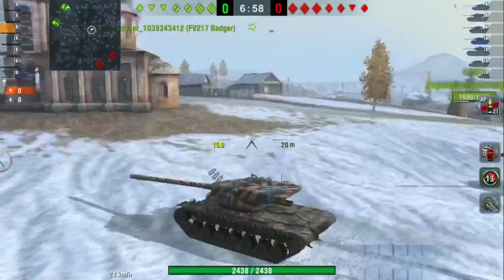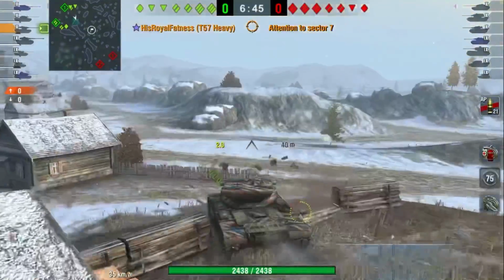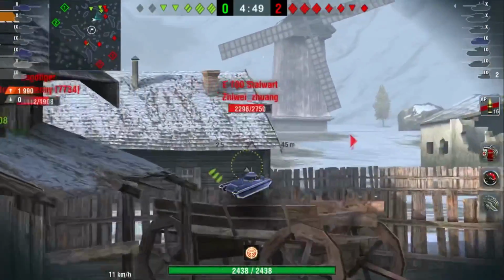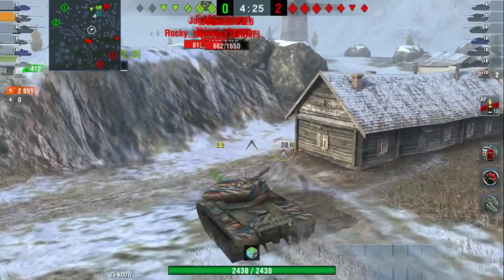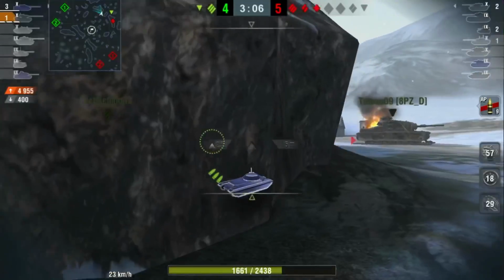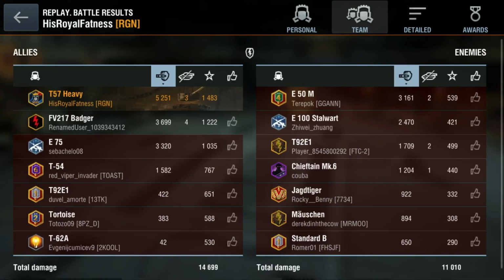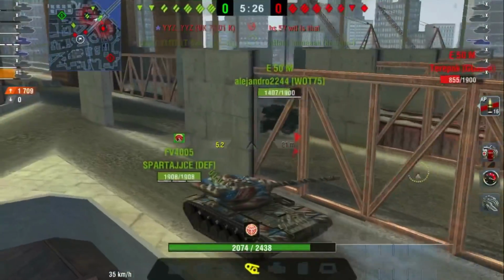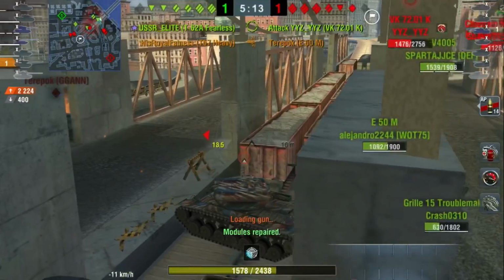How to Play T57 Heavy. WoT Blitz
Today I am going to continue the How to Play series in the T57 Heavy Tank.